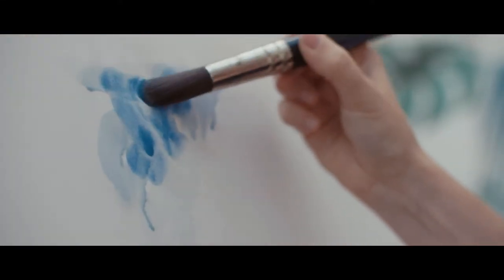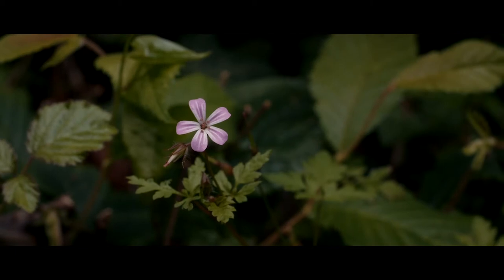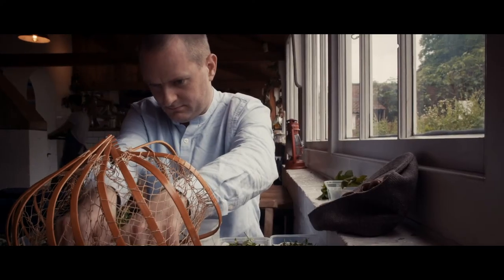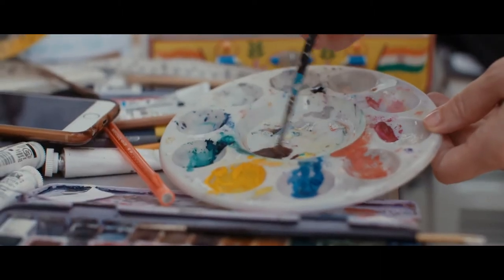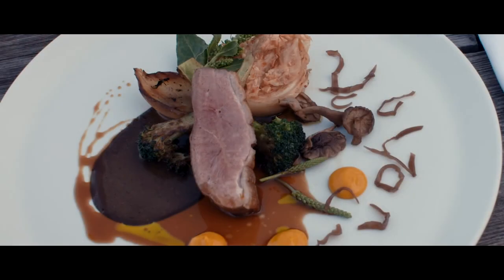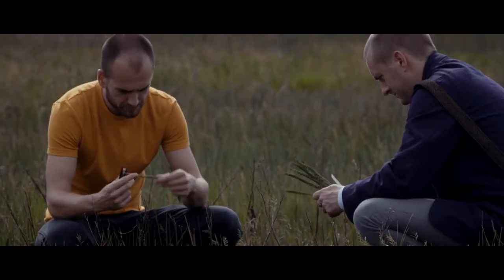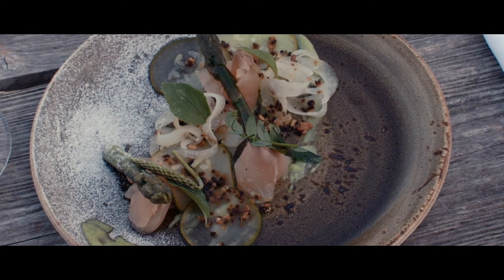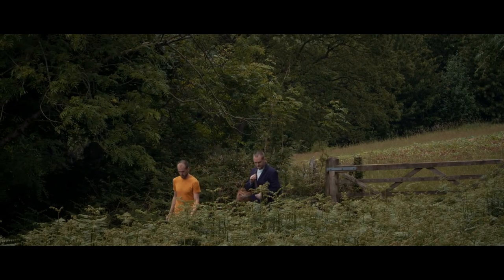Nature’s Larder. Discovering Wild Food with The Ethicurean. By Merbis Films.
Brothers Iain & Matthew Pennington, co-founders of The Ethicurean Restaurant talk about their approach to wild food gathering and the creative possibilities this gives them in their kitchen near Bristol, England.

Join them as they search from woodland to coast seeking unique flavours, fungi & wild herbs.